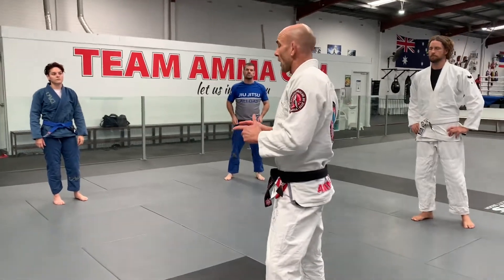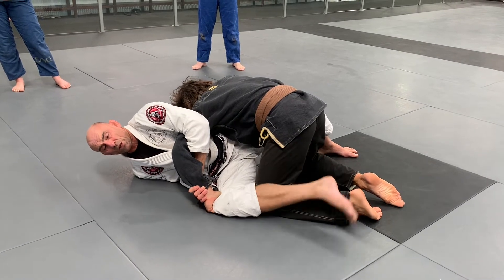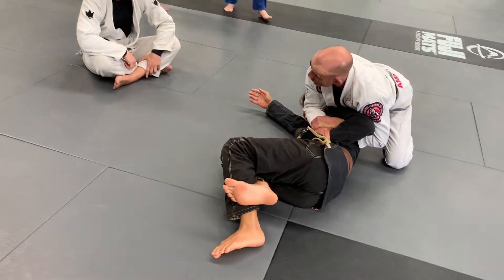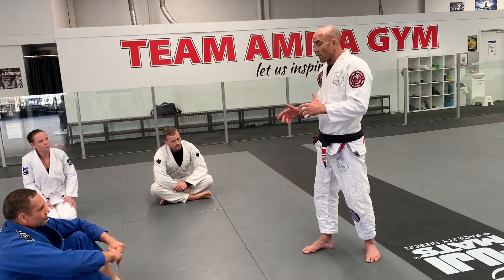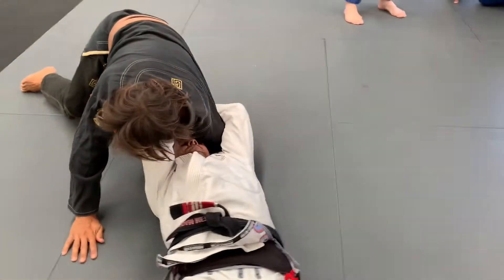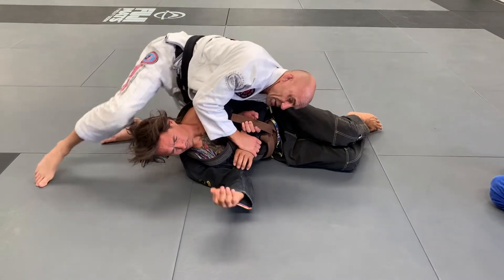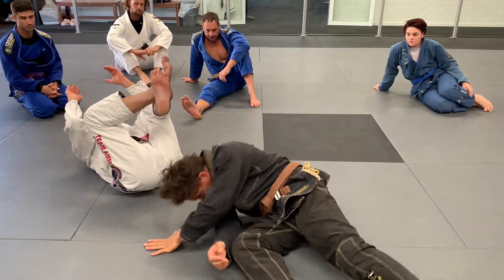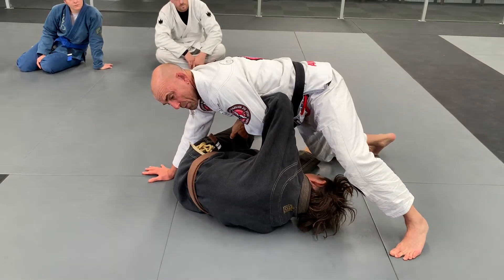Overhook & Kimura system from the guard pass